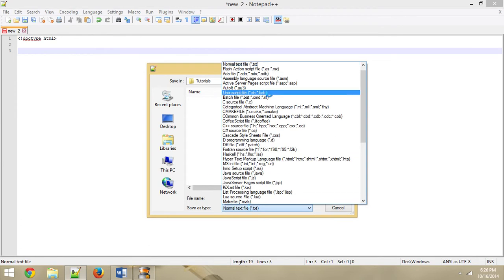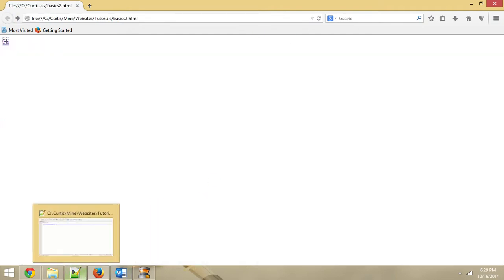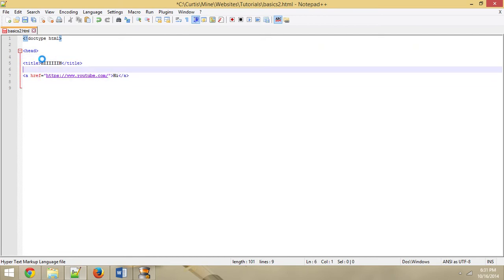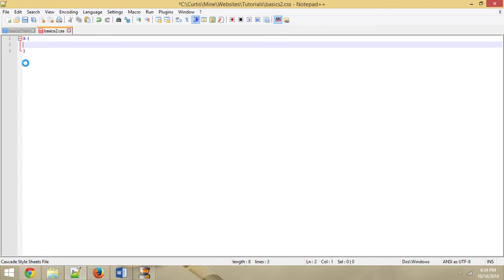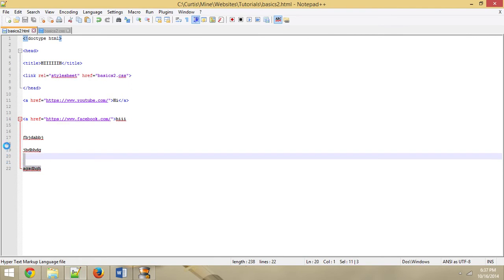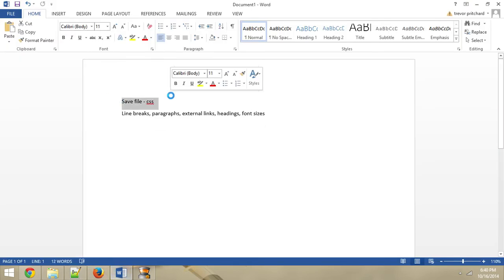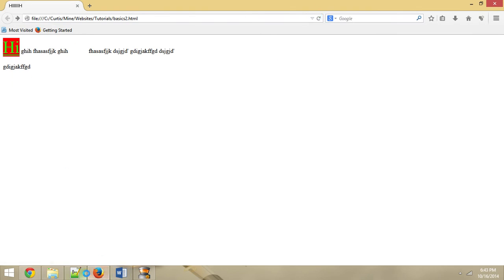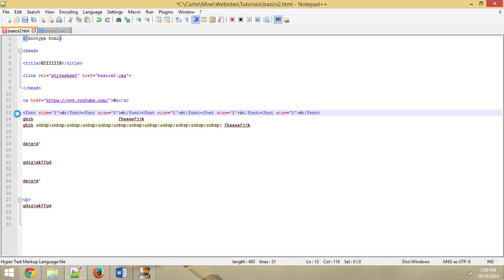Website Design: The Basics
I'm doing websites free while I'm learning so if you want one PM me.